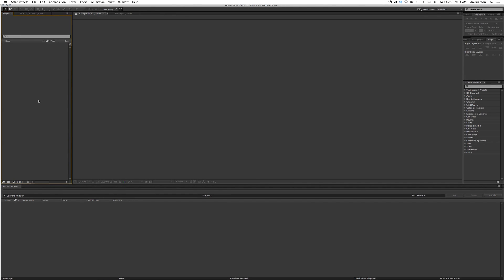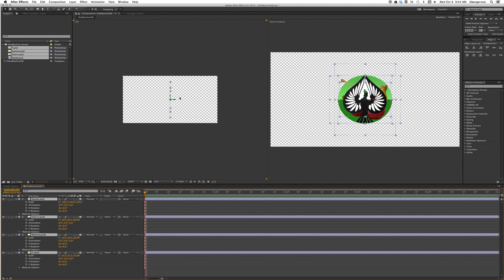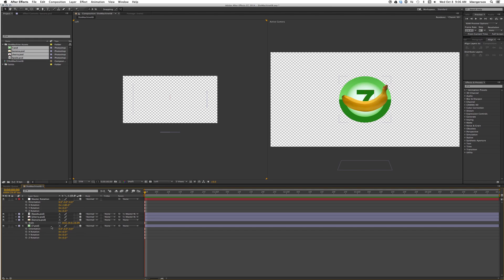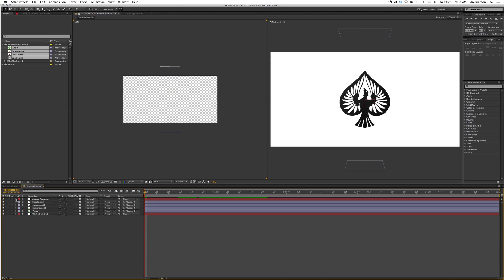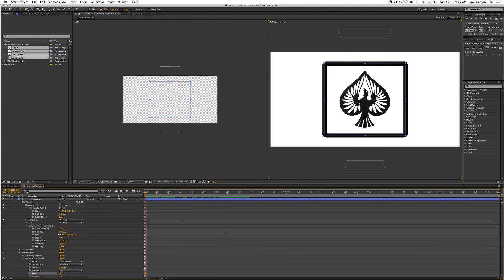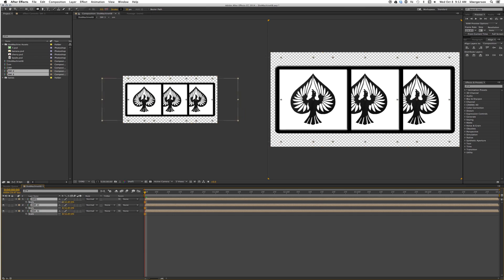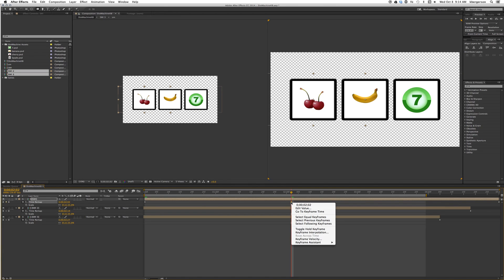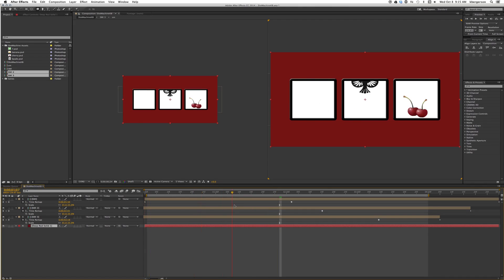Use Parent Child in After Effects To Create A Slot Machine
After Effects tutorial using 2.5D and Parent/Child to create an animated slot machine.